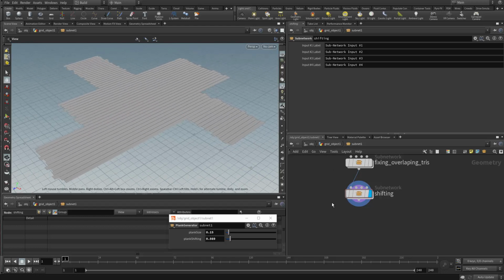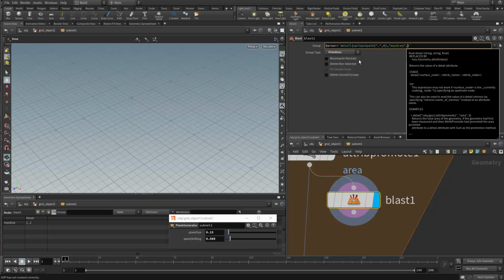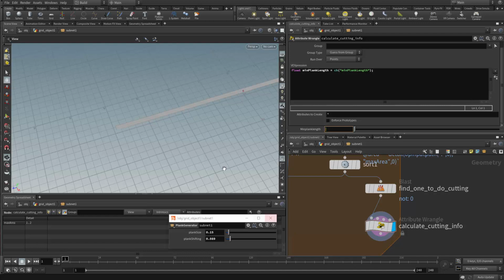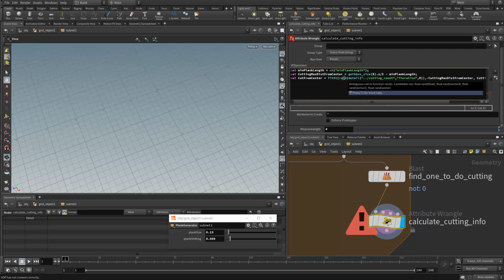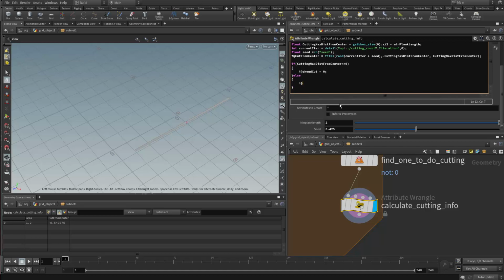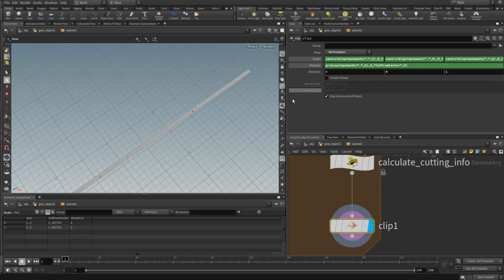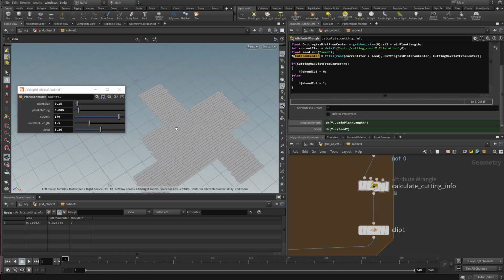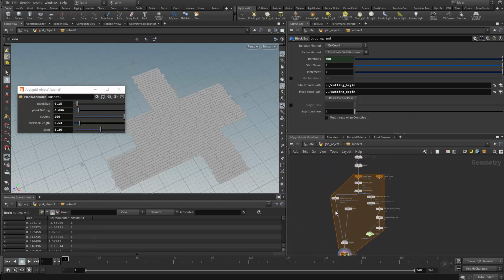Houdini Procedual woodFloor 04 cutting